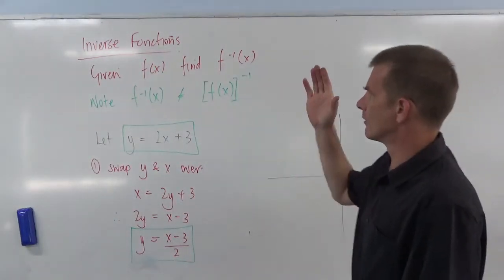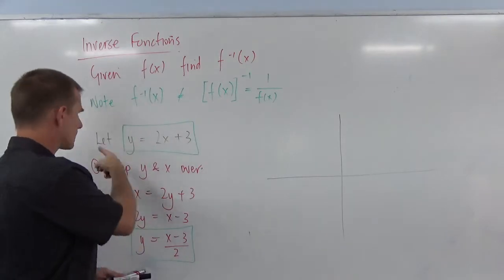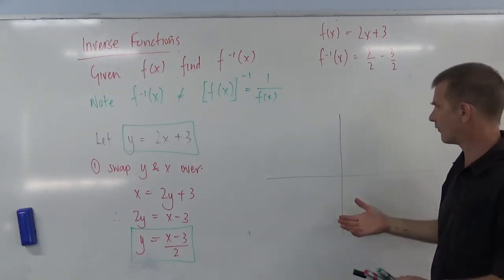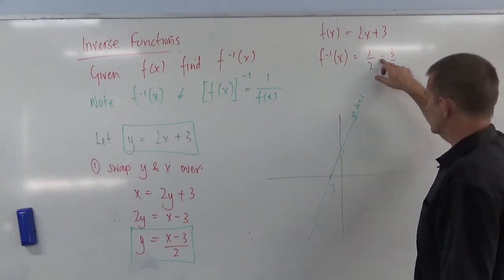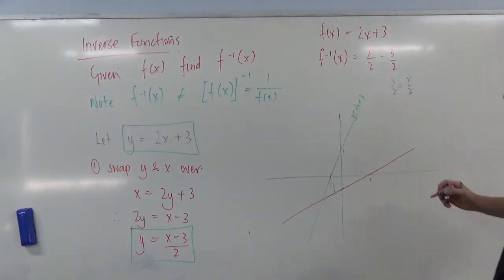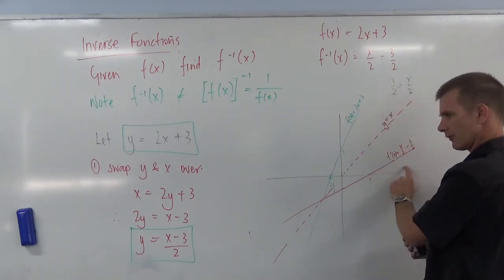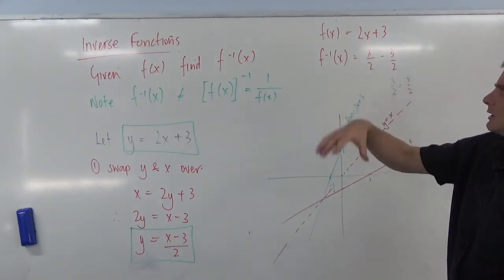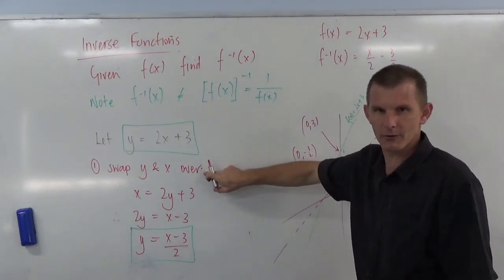Year 12 Specialist: Inverse Functions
These can be tricky and often come up in exams, definitely an area to work through and ensure your skills are up to standard ready for exams.